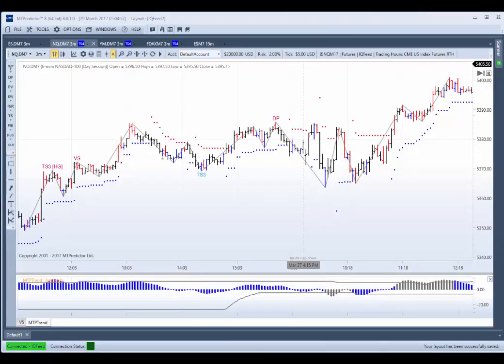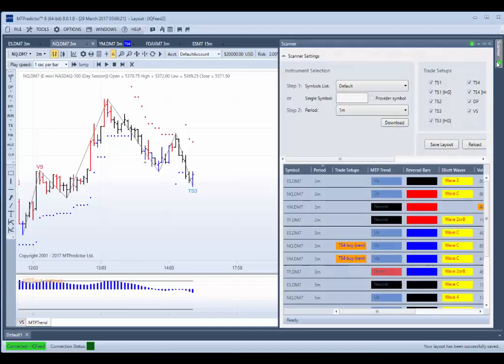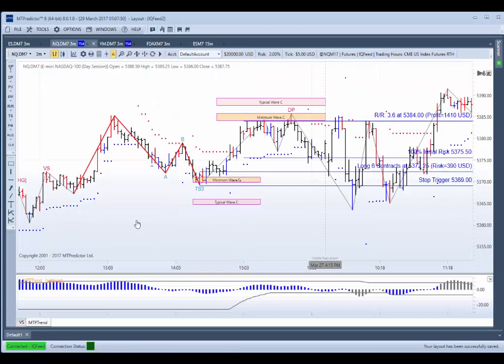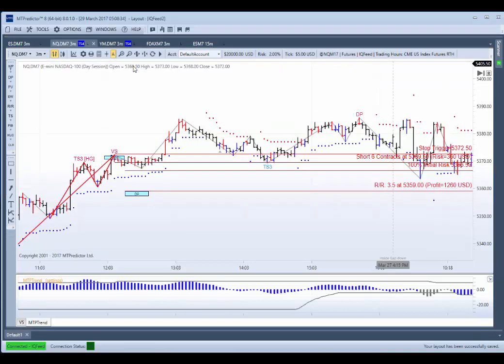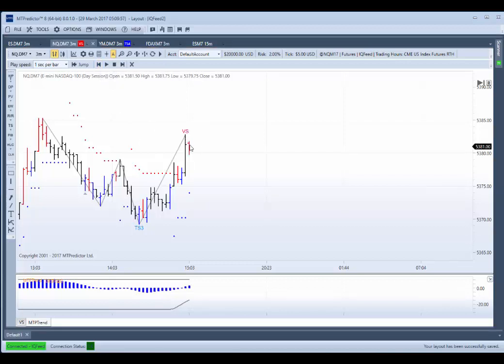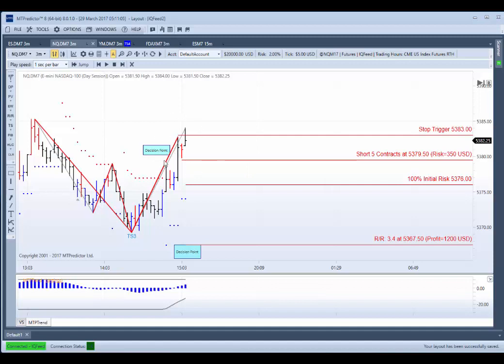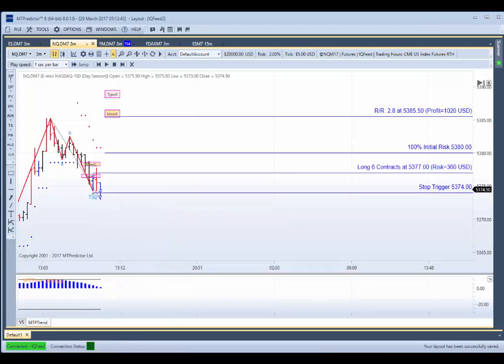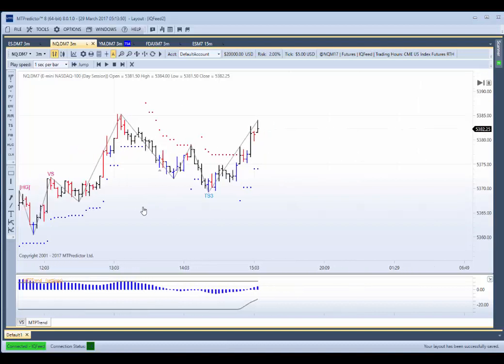MTPredictor - Automatic Trade Set-ups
Automatic Trade Set-ups in MTPredictor